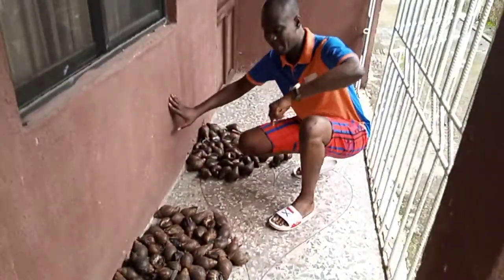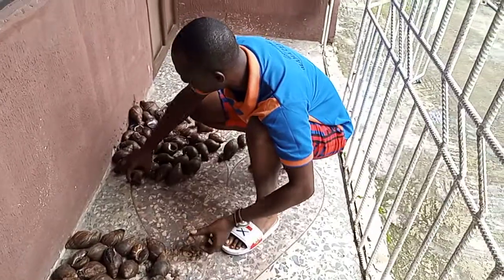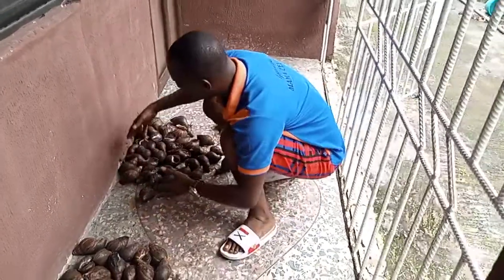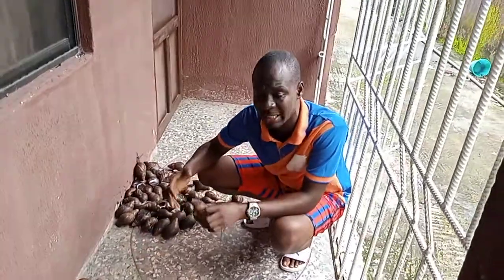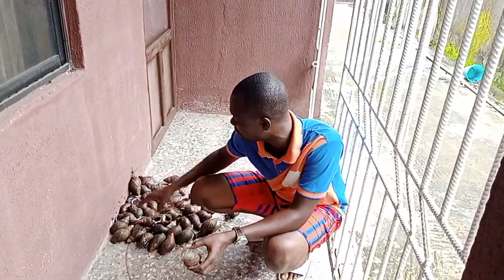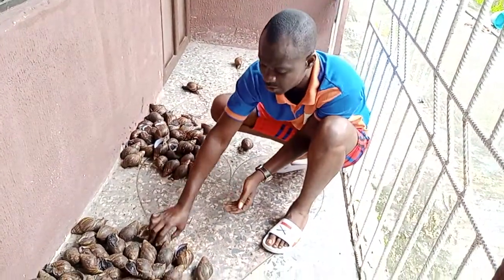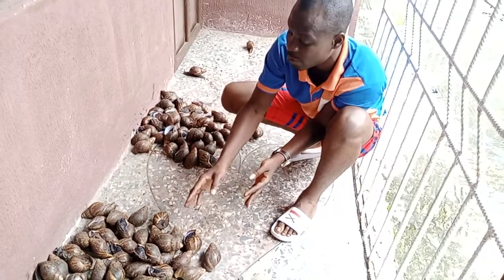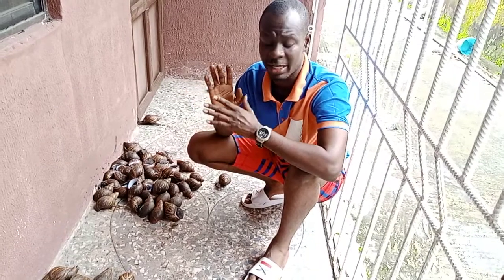Achatina Marginata Ovum and Suturalis Snails Species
Achatina Marginata Ovum and Suturalis Snail Species made easy to understand.  Ovum and Suturalis Snails are the two dominant Species of  Achatina Marginata. Specifically, Nigeria is the home for African Giant Snails. Achatina Achatina and Achatina Marginata are also dominant in Nigeria. Most commonly cultured is Achatina Marginata. These species has two know pronounced name; the Ovum and Suturalis.

The Ovum Snails are often found in the western part of Nigeria, while the Suturalis is found in the South south region of Nigeria. The Ovum grows bigger than the Suturalis. Similarly, the Suturalis produces more eggs than Ovum Snails.

Furthermore, the Ovum Snails are Ovum like in shape with white or milky colour at the tip of the tail or ending needle like shell and at the front side of the main Snail shell. On the other hand, the Suturalis Snails have Pink like colour at the tip of the tail or ending needle like shell and at the front side of the main Snail shell

At the broader end, the difference between achatina achatina Snail and achatina marginata Snail is that, the achatina marginata is bigger than the achatina achatina.
Secondly, the achatina achatina has a needle like end, while achatina marginata has a round end.

Specifically, we have different sizes of snail available for sale Nationwide. We have table size snails, breeders snails, point of lay snails, and grower snails. We supply to individuals, farm owners for startup, companies, commercial whole sellers and retailers all over Nigeria and aboard.

Thanks a million for watching our videos